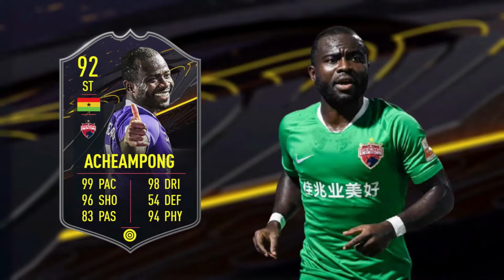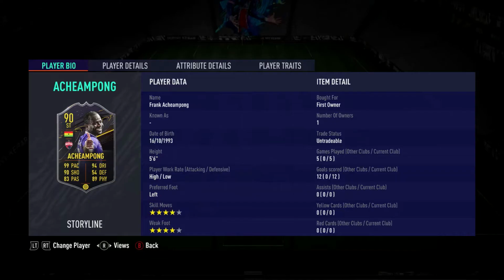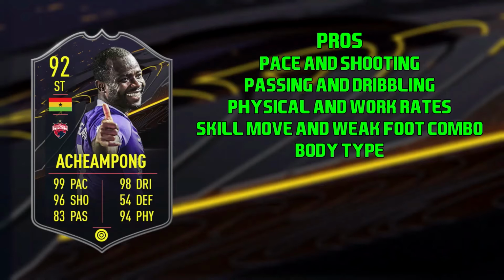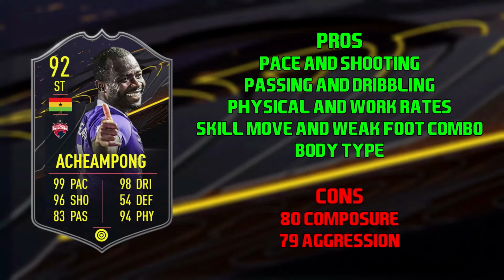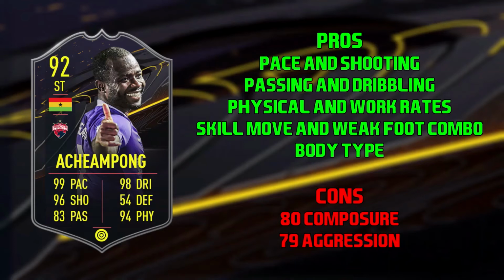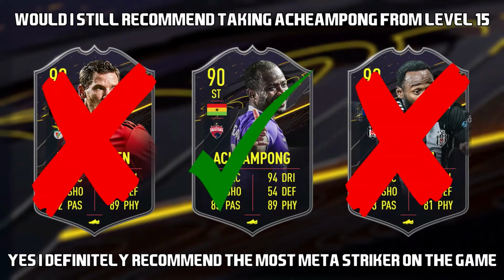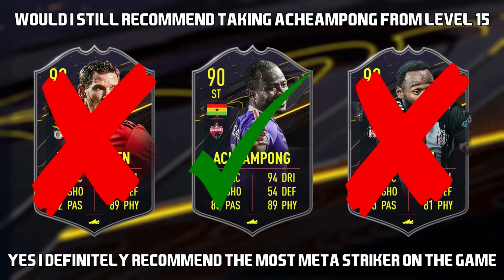STORYLINE ACHEAMPONG PLAYER REVIEW THE MOST META STRIKER ON FIFA 21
In this video I'm reviewing Storyline Frank Acheampong and this is my last storyline player review for this FIFA and it is a cracking card to say the least as he fits the meta perfectly